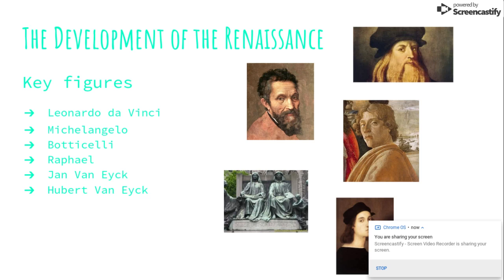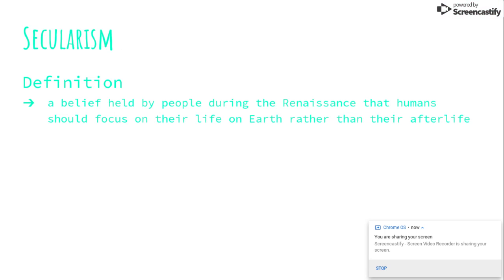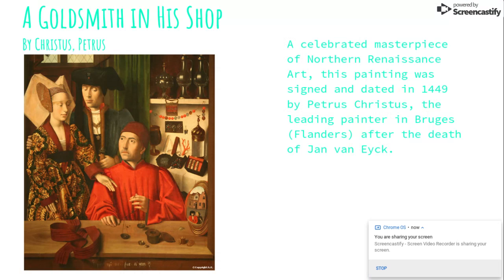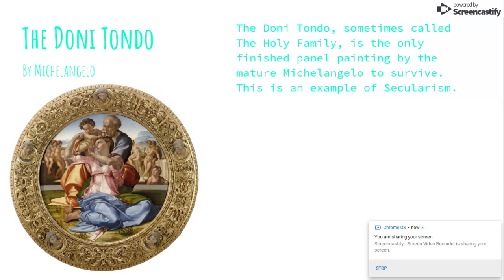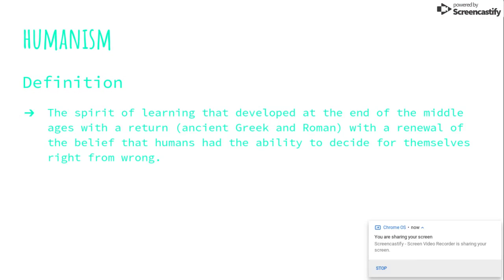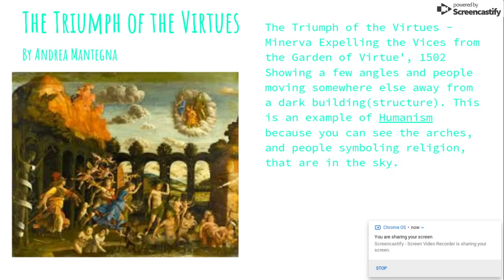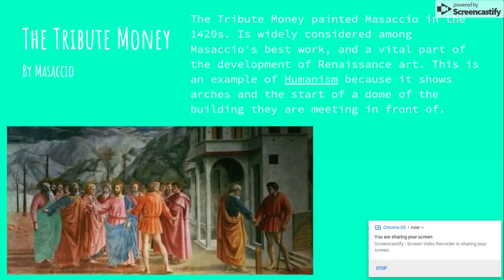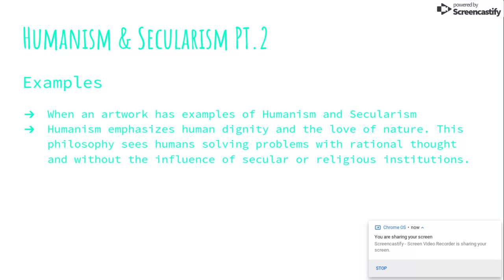History Class Renaissance Art Slideshow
By Brady Burton, Tyler Bille, and Cooper Anderson for a History Project.